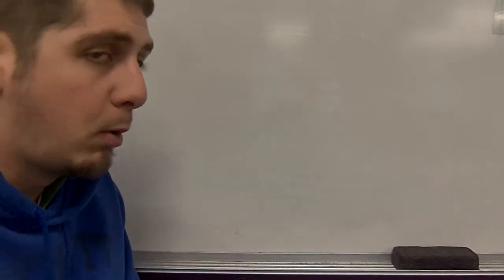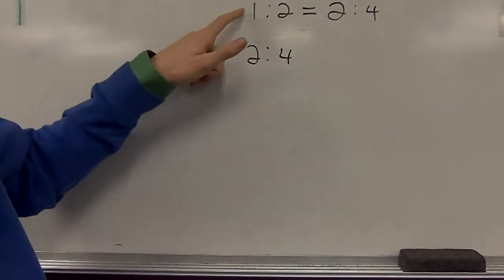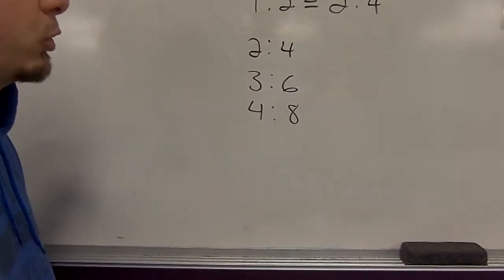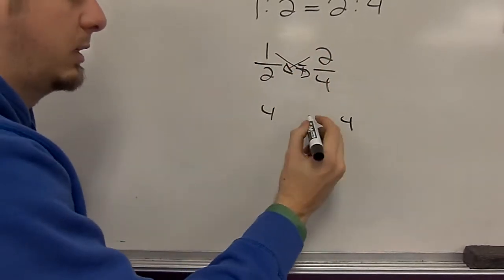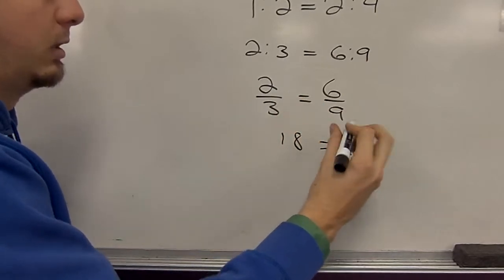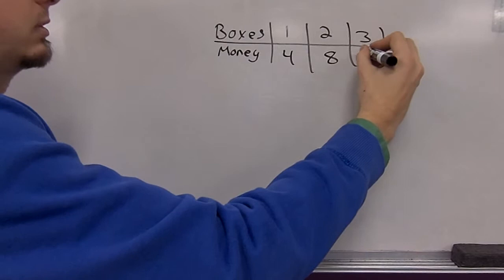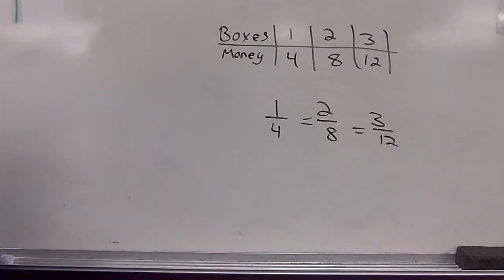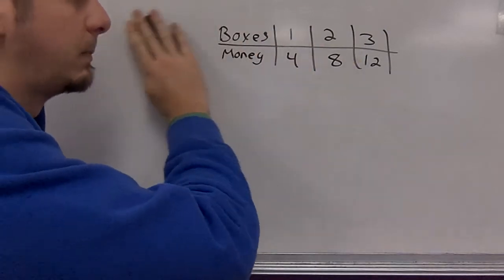6 2 Proportional Relationships